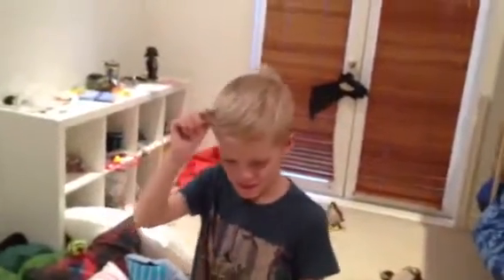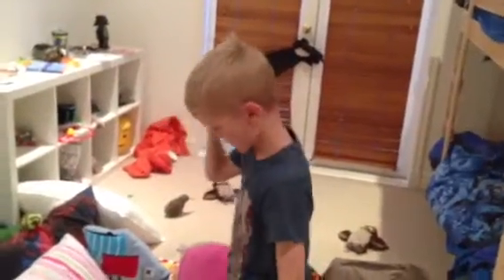Zoo bedroom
We stayed at Melbourne zoo last night - the "roar n snore" experience  - today the boys have created a zoo in their room with their soft toys :)